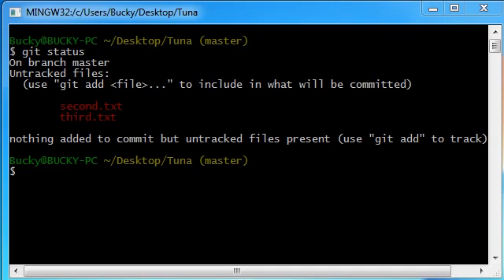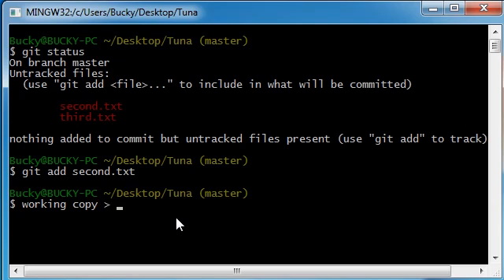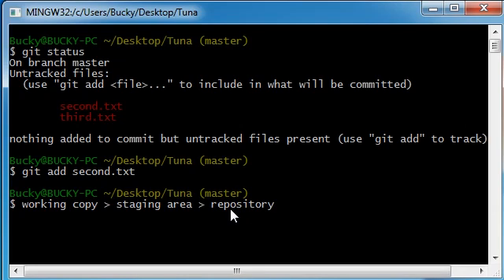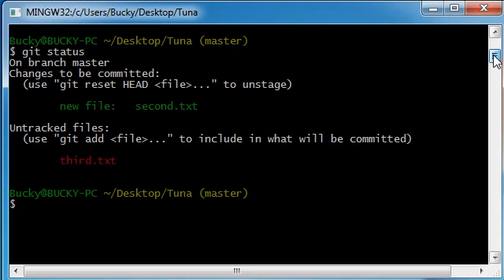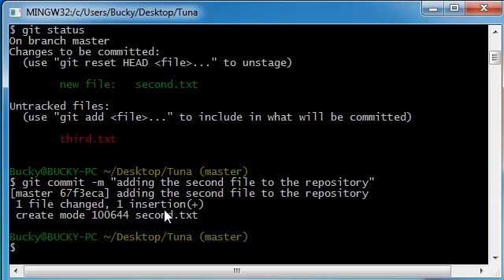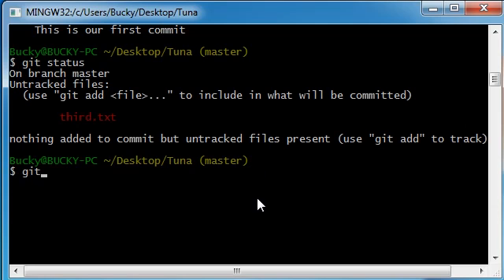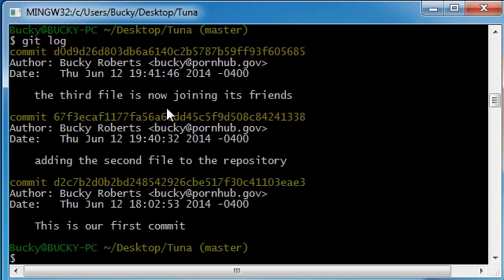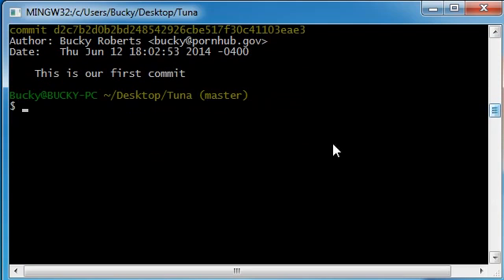Git Tutorial 6 Git Workflow